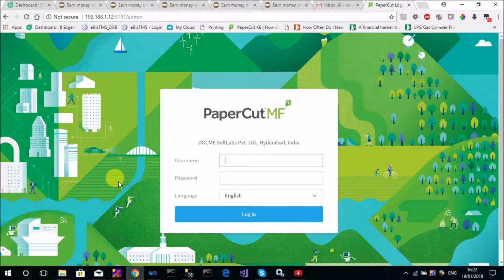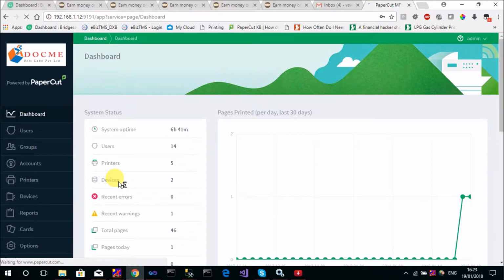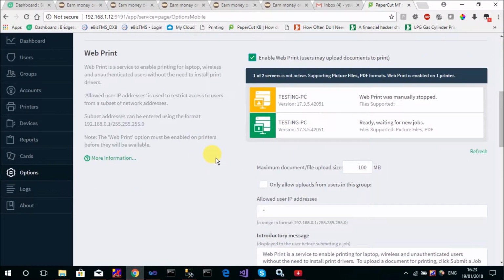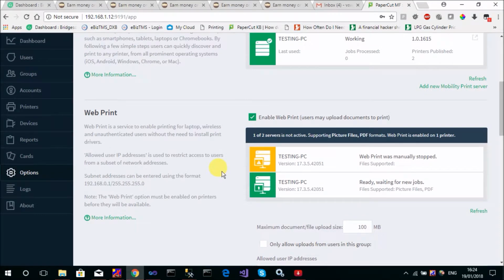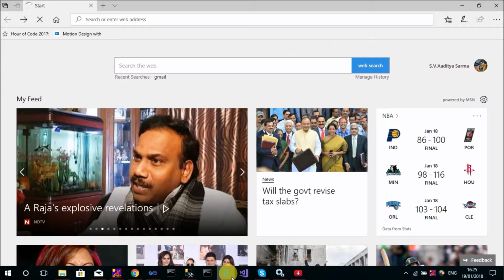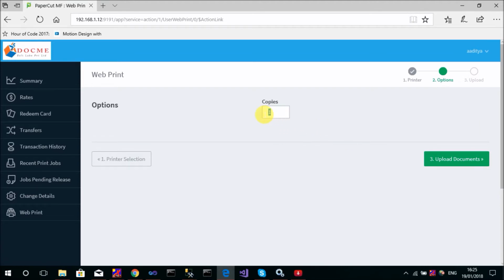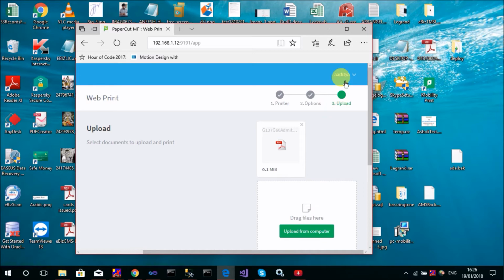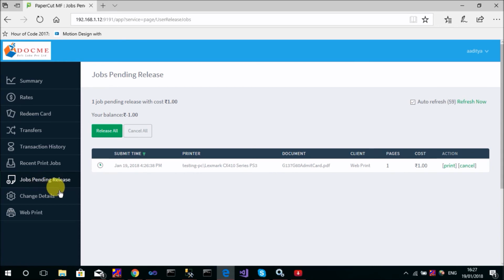Web Print Tutorial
Hello Guys,
This video will provide you a basic understanding of ENABLING WEB PRINT in PaperCut MF.
PaperCut MF Version used in this video is 17.3.5.
Video Credits: Sudharsan & Aaditya.